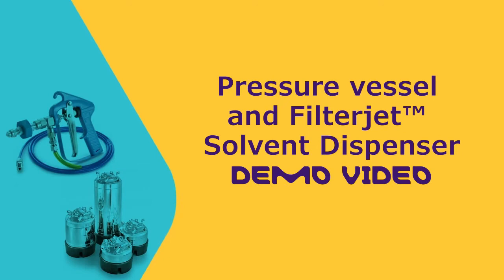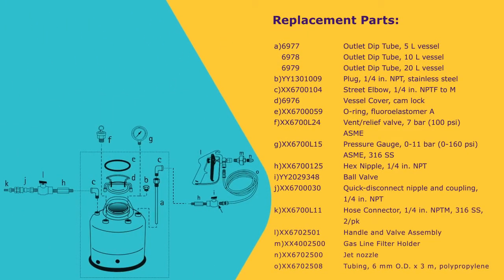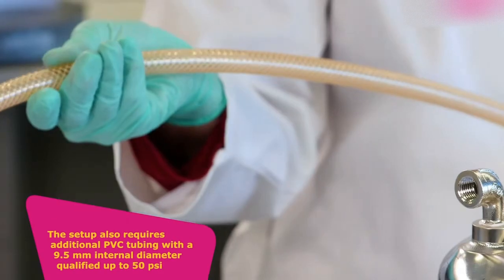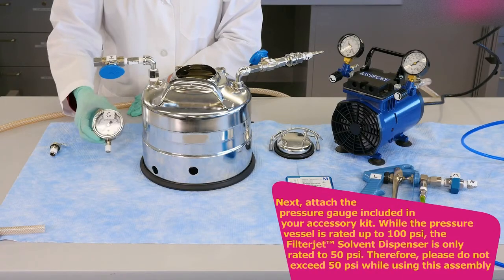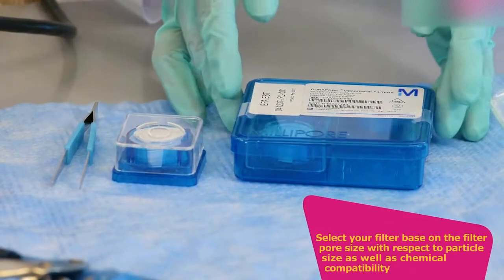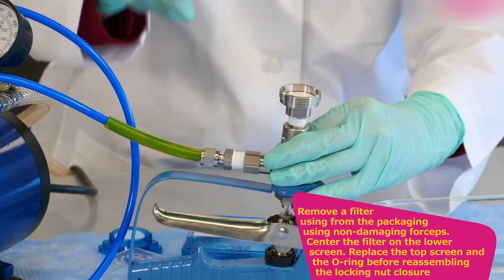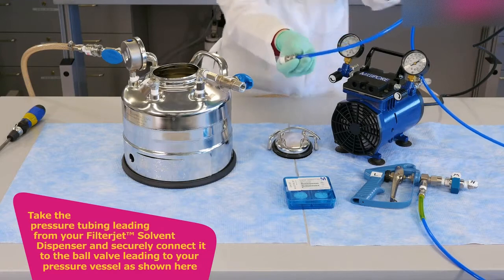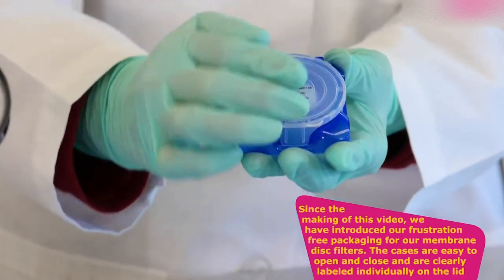How to Use a Pressure Vessel and Filterjet™ Solvent Dispenser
Step-by-step video guide covering how to build and use a pressure vessel and Filterjet™ solvent dispenser setup.